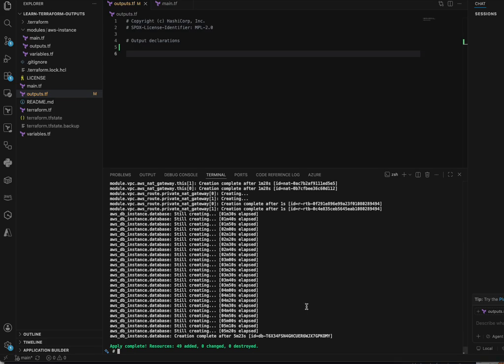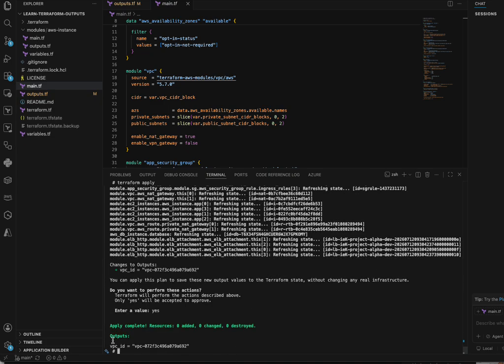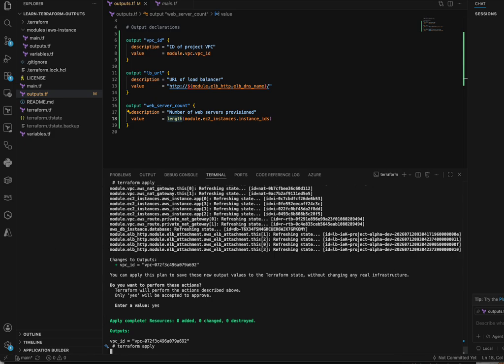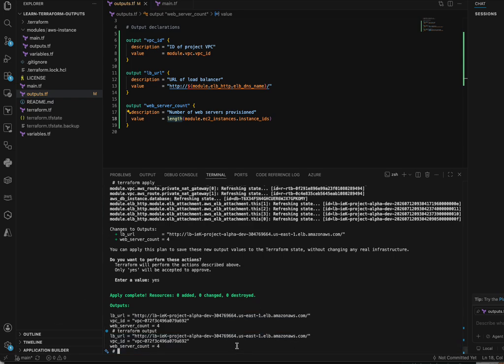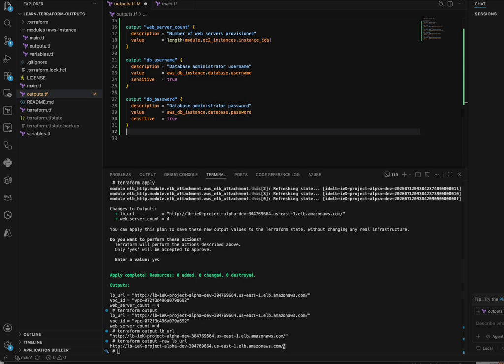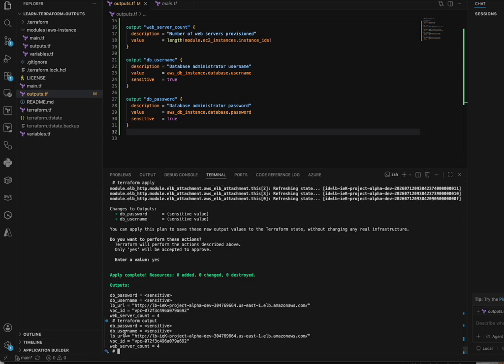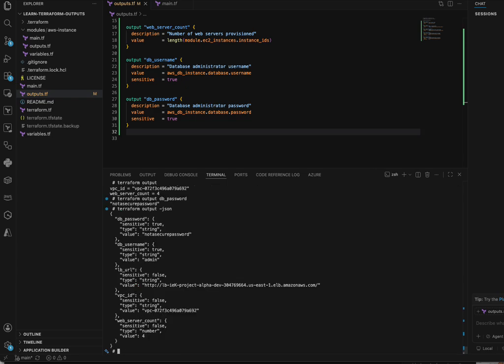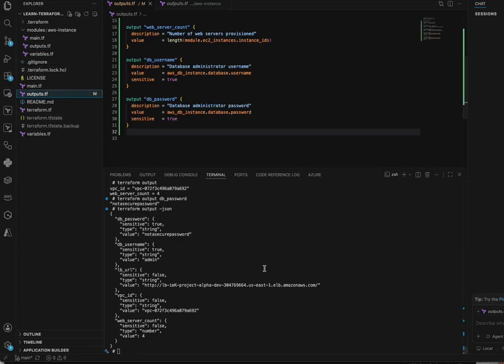TerraformOutputs,Terraform Configuration 3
This is 3rd video in "Terraform Configuration" playlist, covering Terraform outputs to expose resource attributes to be used elsewhere in Terraform configuration